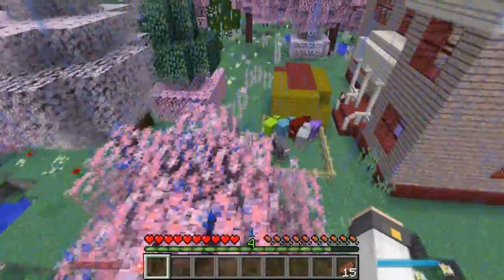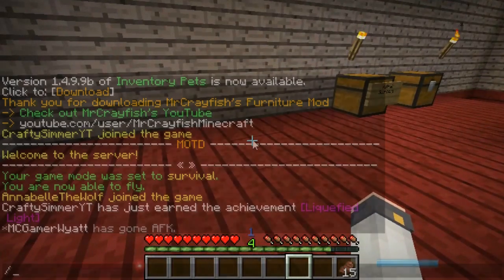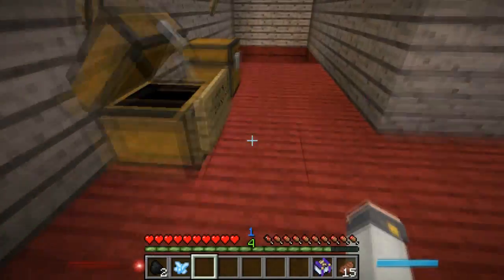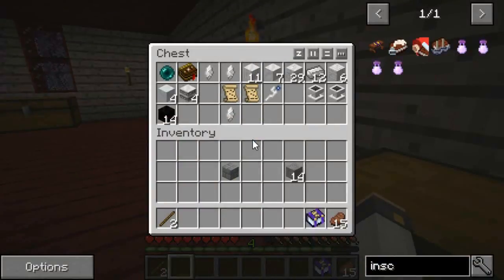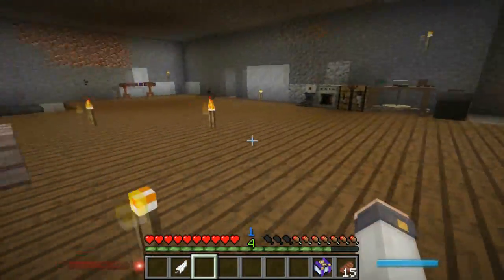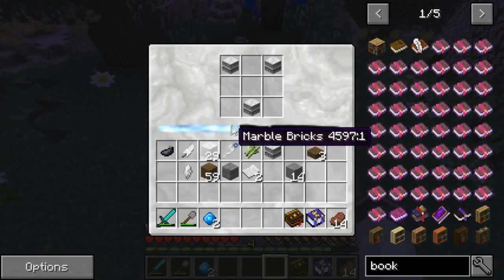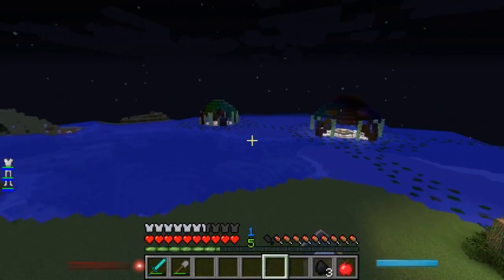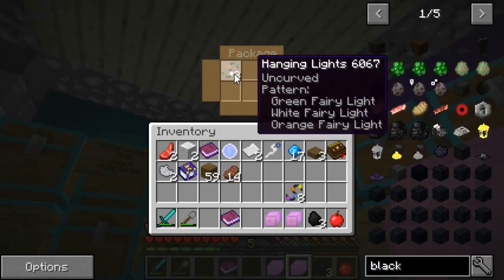BlissCraftEvolved l S2 EP 7 l Liquid Starlight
♪♫•*¨*•.¸¸❤¸¸.•*¨*•♫♪Open Me♪♫•*¨*•.¸¸❤¸¸.•*¨*•♫♪
【About BCE】
We're a private, whitelisted, modded server. Please don't ask to join, but we are always accepting applications.